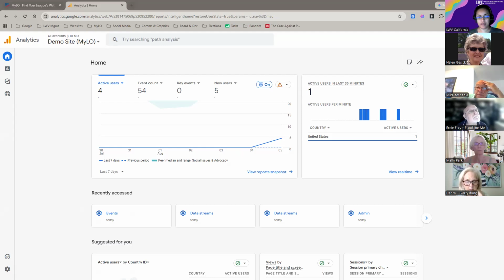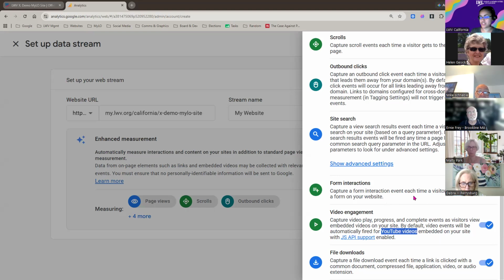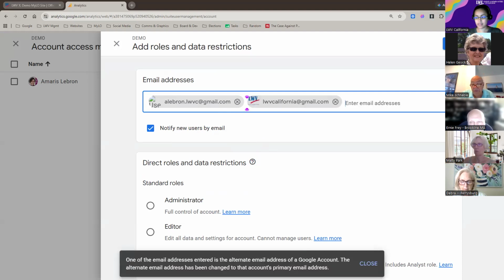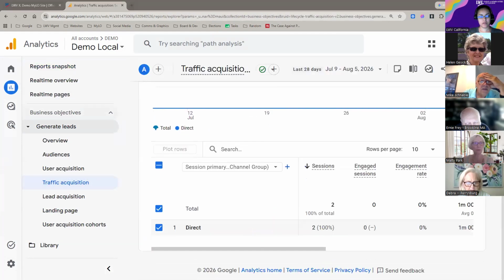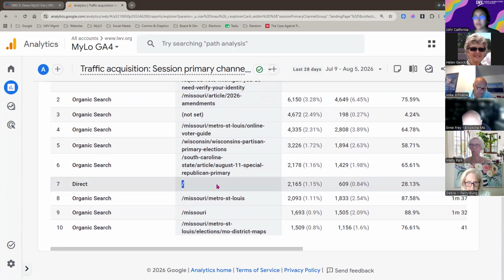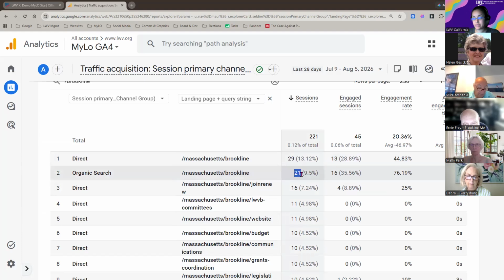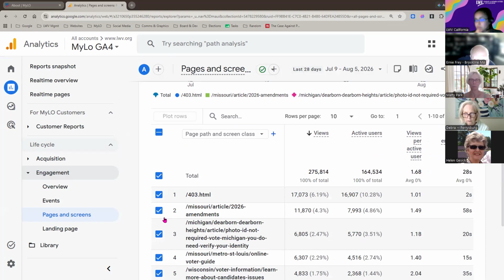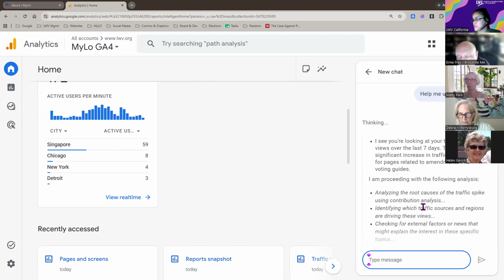MyLO Office Hours - August 6, 2026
Google Analytics Discussion
- how to install Google Analytics traffic tracking on your MyLO site
- how to add users
- reporting basics
    - Traffic acquisition report: where do your users originate from? Social media, organic search, direct link, or some other way?
    - Pages and screens report: how many pageviews did each page on your site get? what is my site's overall traffic per page?